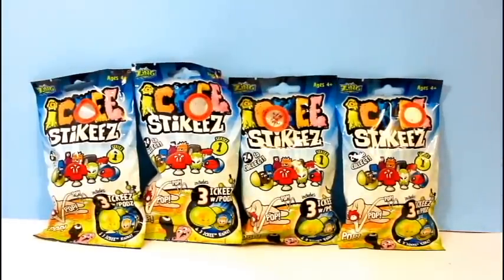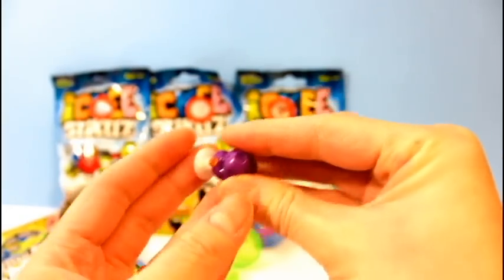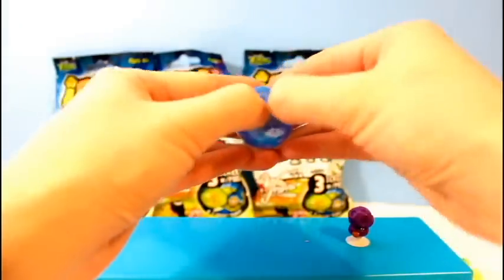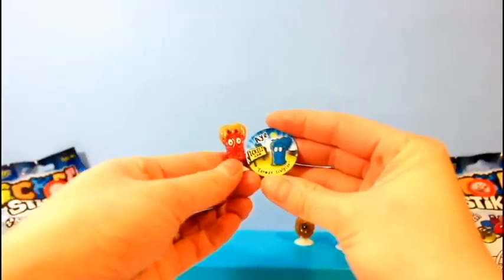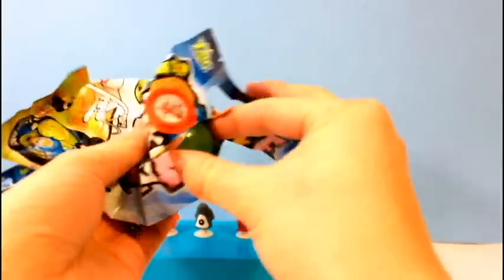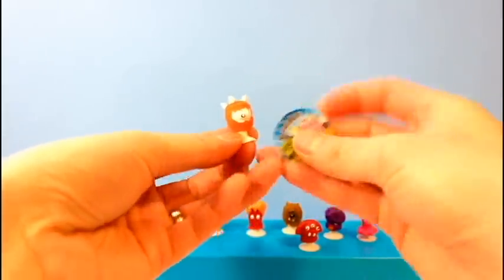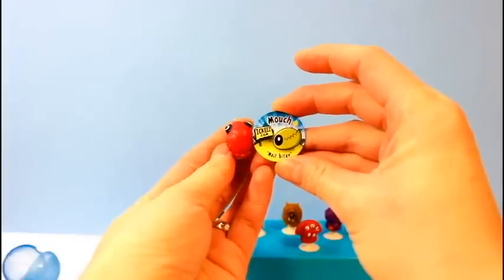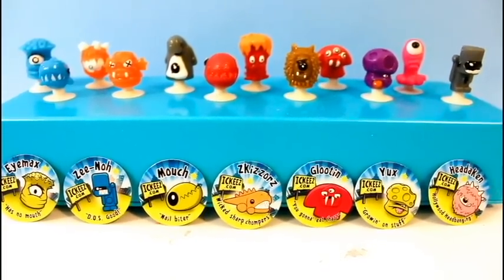LIDL Ickee STIKEEZ Mystery Blind Bags 2016! Toy Review Unboxing kids adorables Muñequitos de Stikeez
LIDL Ickee STIKEEZ Mystery Blind Bags 2016! Toy Review and Unboxing for kids exclusive! Watch to find out which ones we get and if we get any doubles!